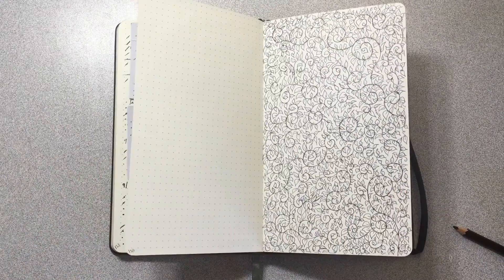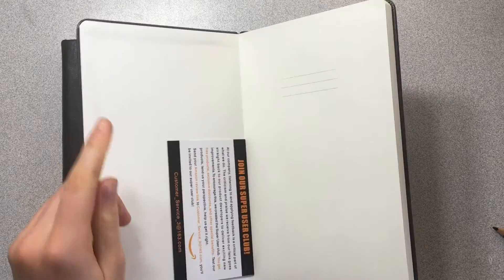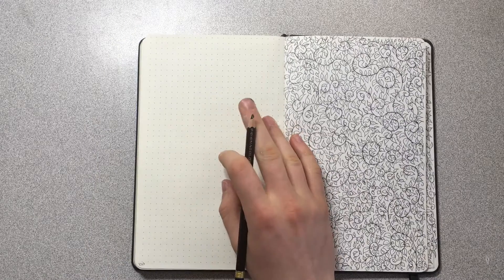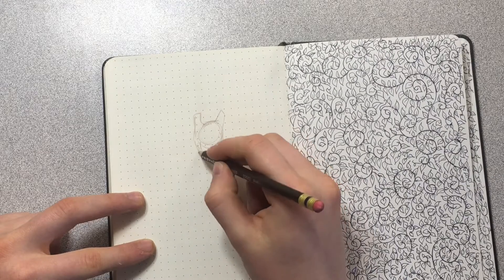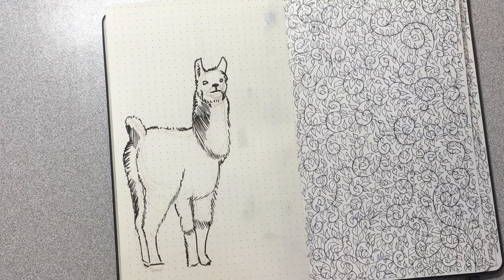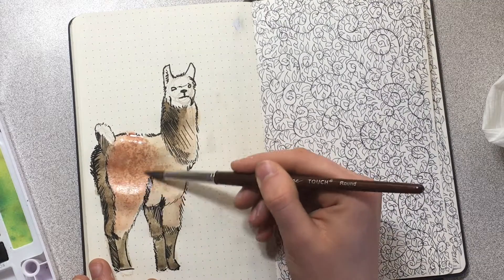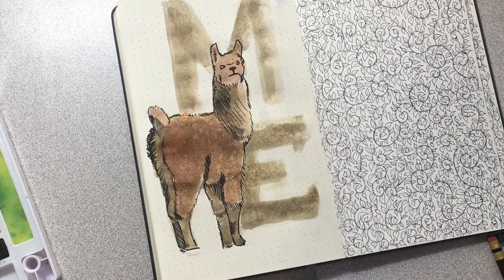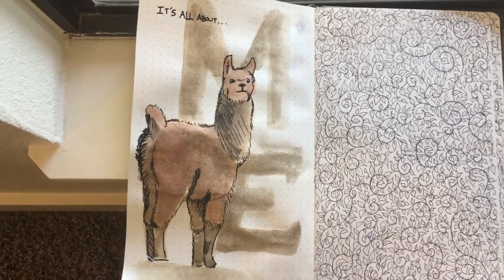THIS VIDEO CONTAINS LLAMAS! :Filling the last page in my Bullet Journal:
W&N Markers